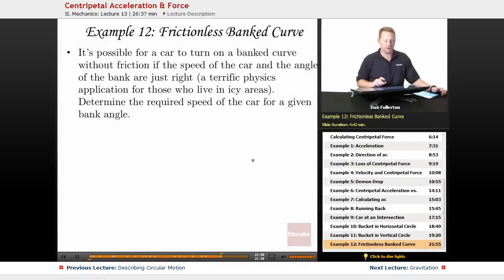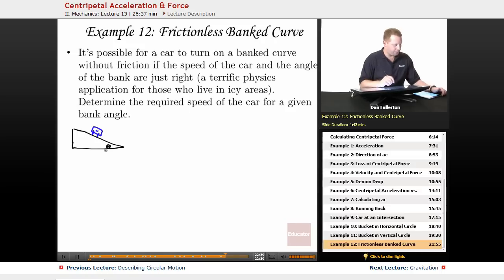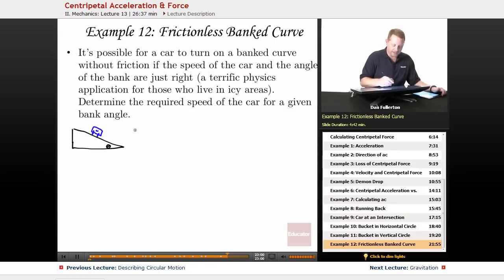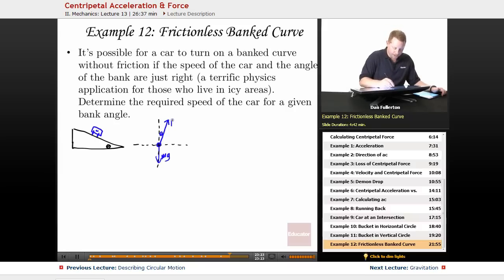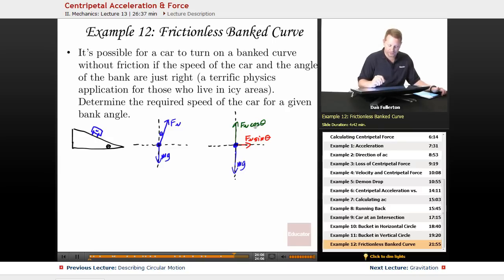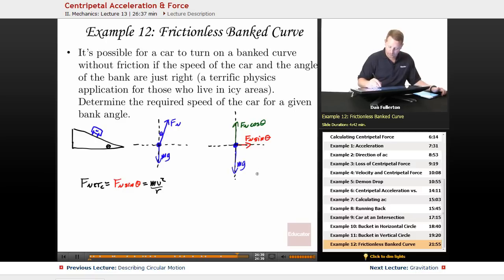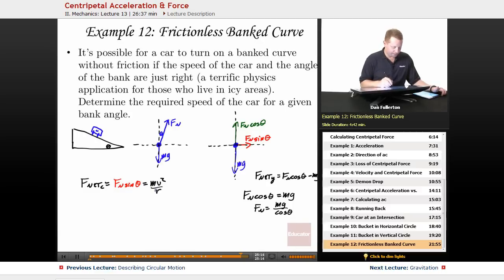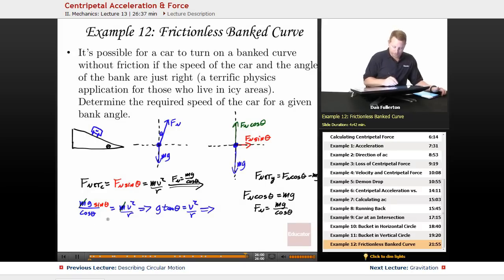Centripetal Acceleration and Force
"Centripetal Acceleration and Force" | AP Physics B with Educator.com